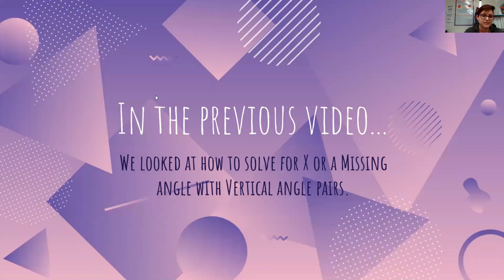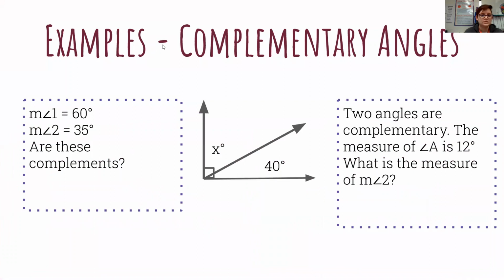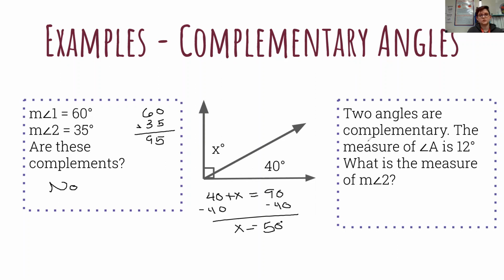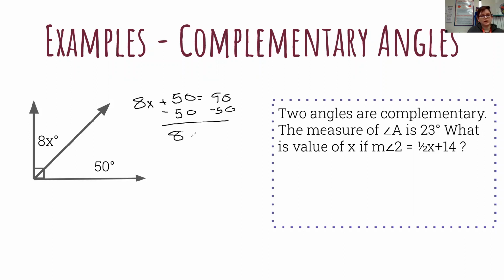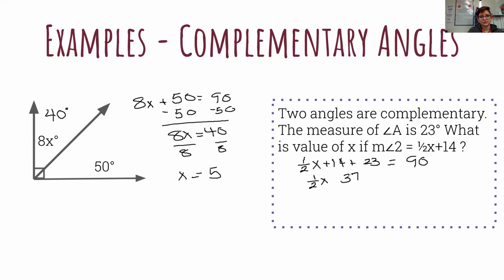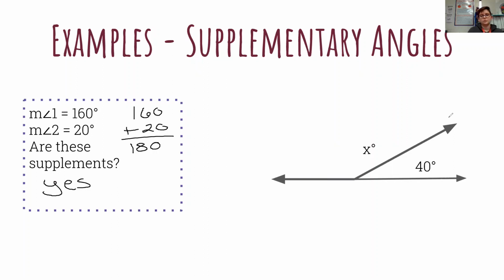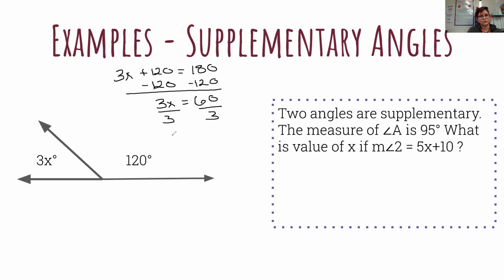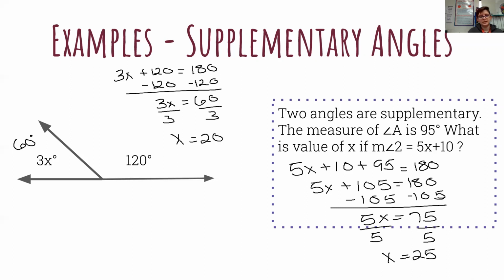Complementary and Supplementary Angles | Math with Mrs. V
In this video, we will look at what complementary and supplementary angle pairs are and how the find the miss angle or solve for a variable.